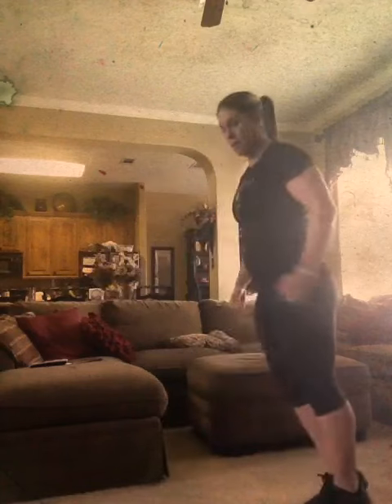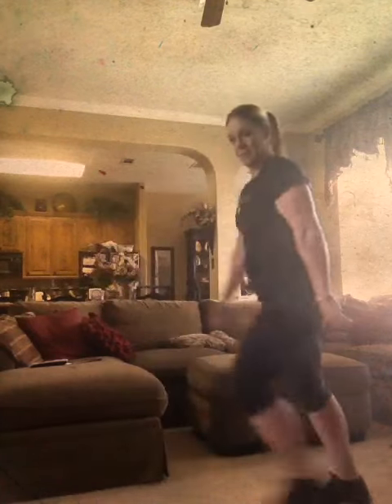Quick Total Body Workout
Welcome! My name is Amber and I help others reach their fitness and weight loss goals through personal coaching and group fitness.

Facebook.com/amber.whiteblanch
Facebook.com/turboamber
Instagram.com/turboamber
TurboAmber.com